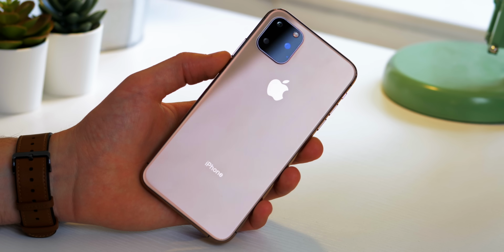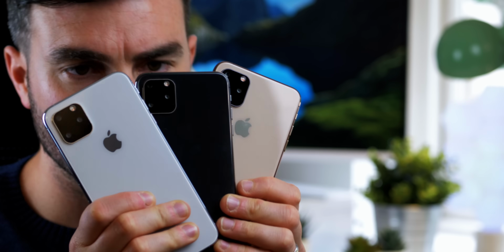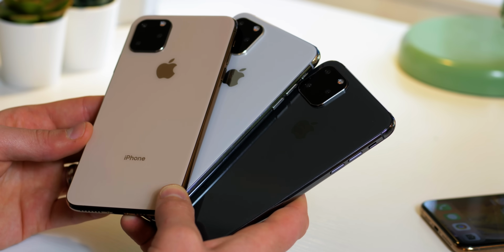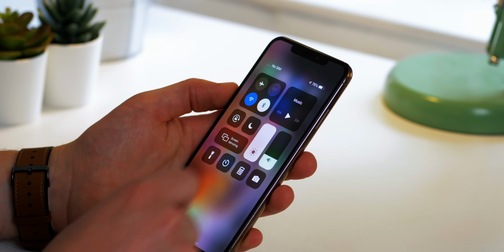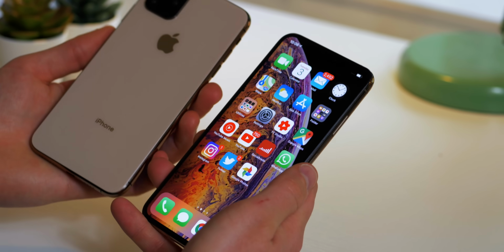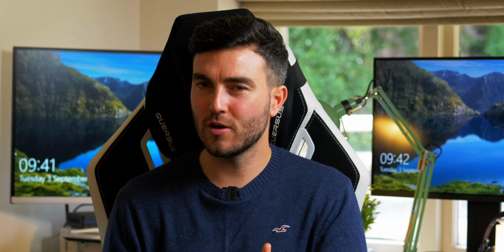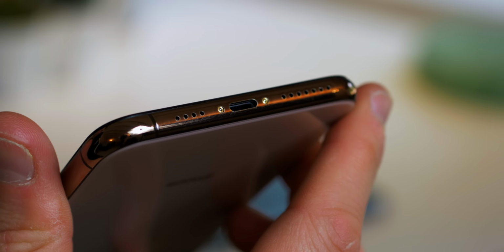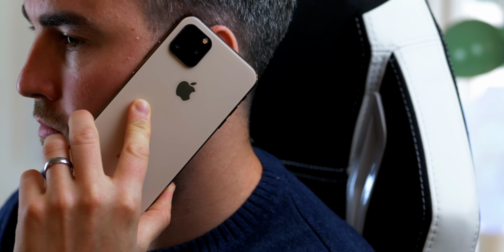The iPhone 11.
My Official 2019 iPhone 11 / 11 Pro Max Unboxing and first look hands review will come on launch / release date! This video looks at the latest leaks of the design, specs / specifications, including camera, battery, A13 Bionic, and a hands-on with 3 different color option clones! Let me know your early thoughts, will you buy one of the new iPhones this year?

and 'copyrightfreemusic' YouTube channel